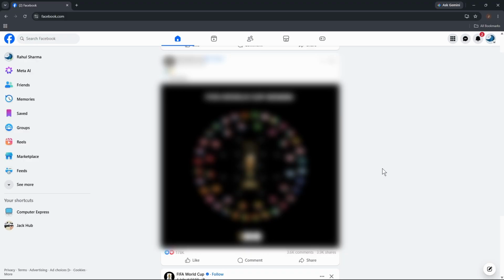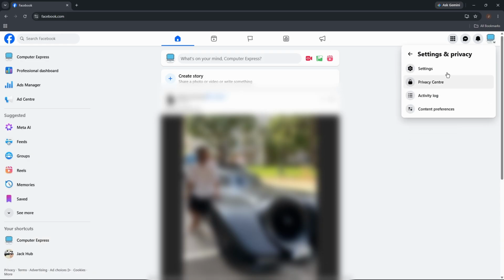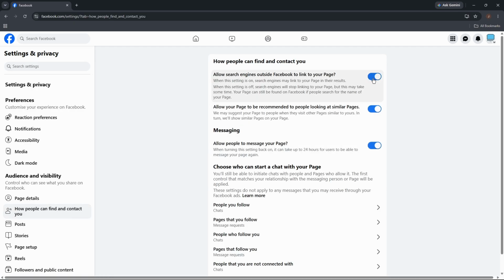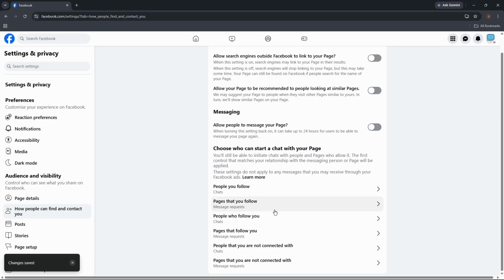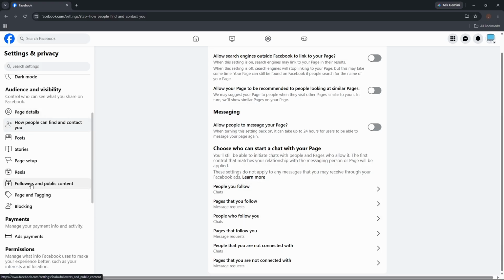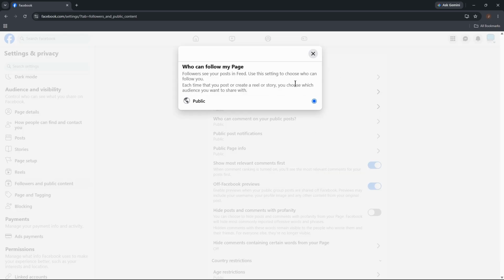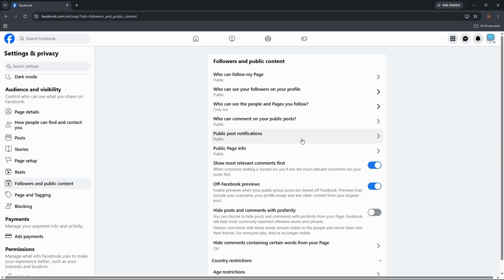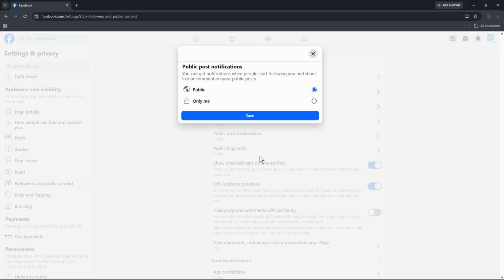How to Make Facebook Page Private (Simple Way)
in this video, i show you how to adjust your facebook page visibility settings and manage privacy options to control who can view and access your page. Did this video help? Thanks!